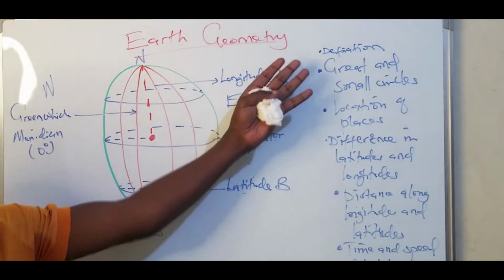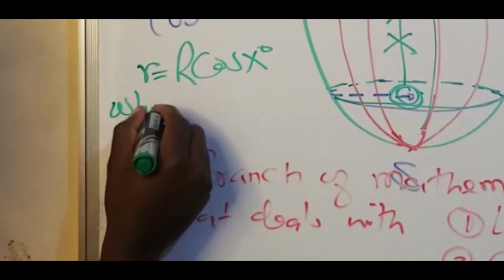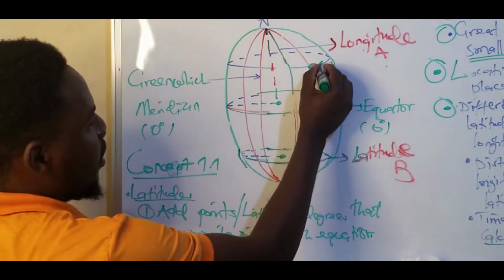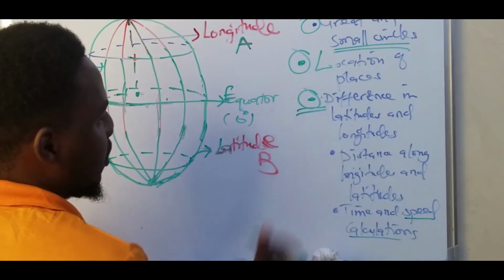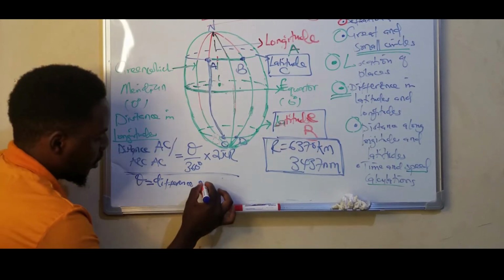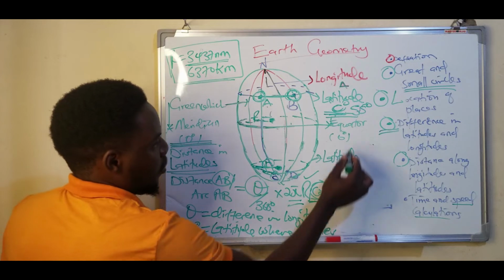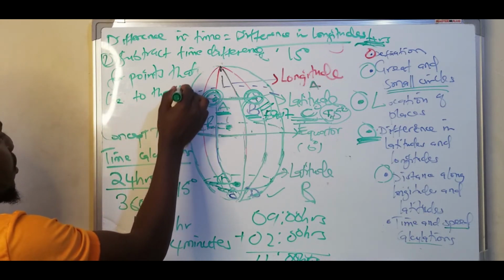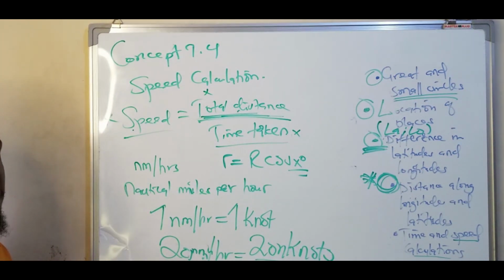Earth Geometry part 1(Intro)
O Level Senior Secondary Mathematics